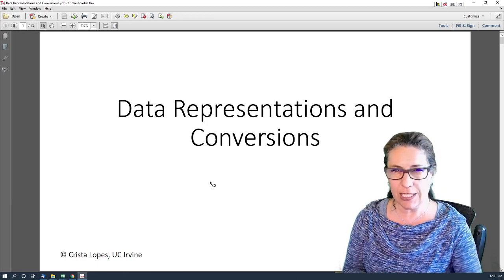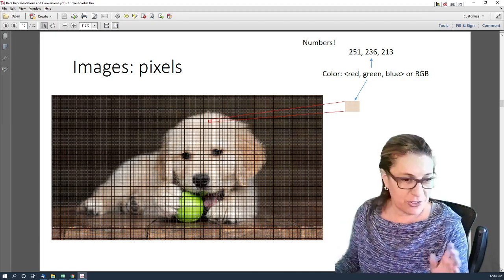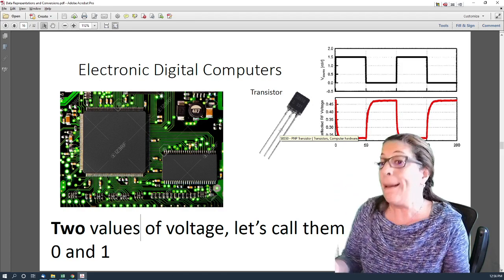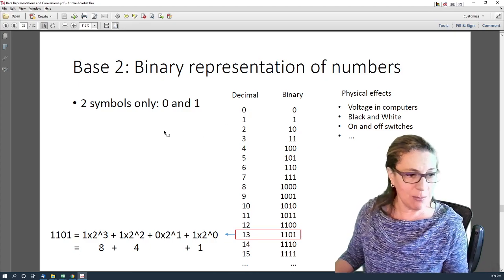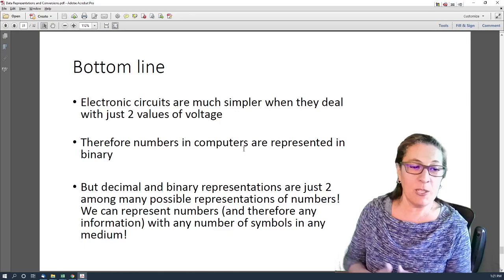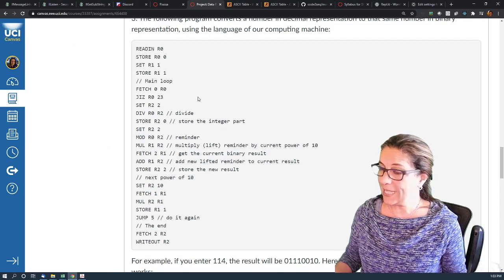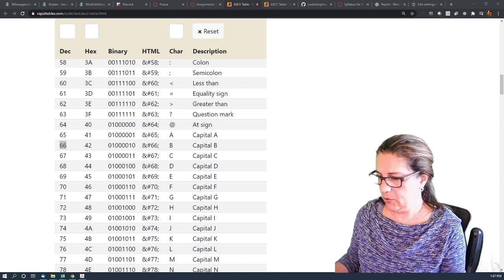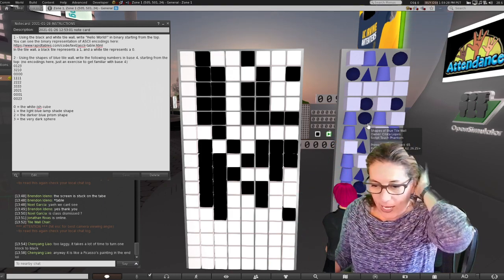ICS 10 Week 4